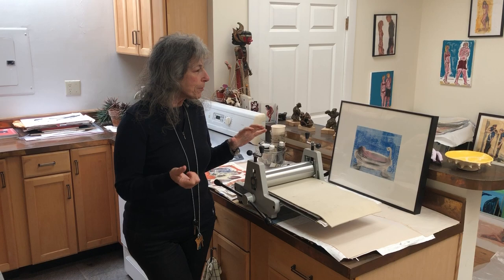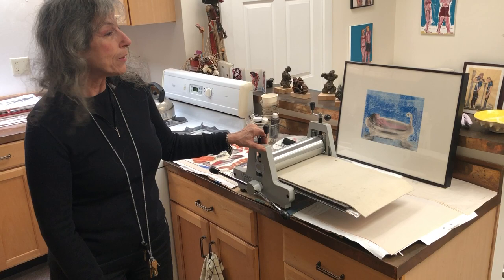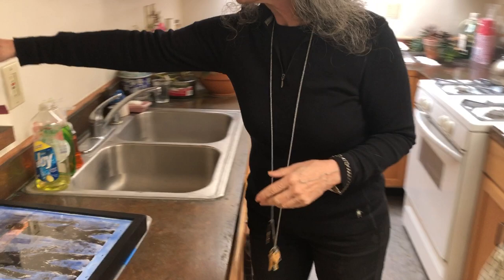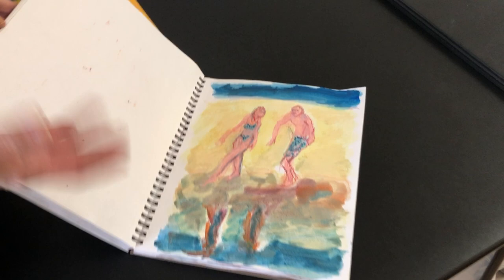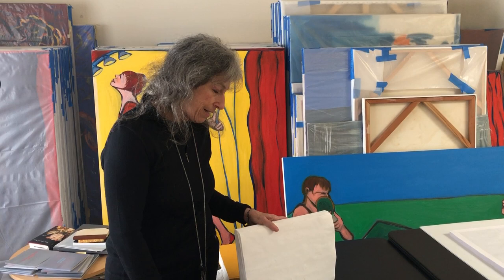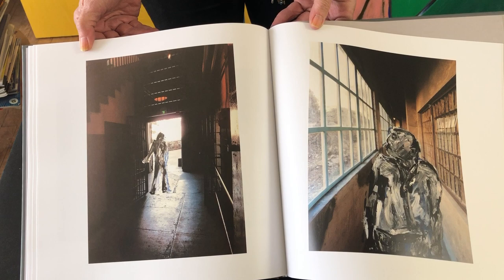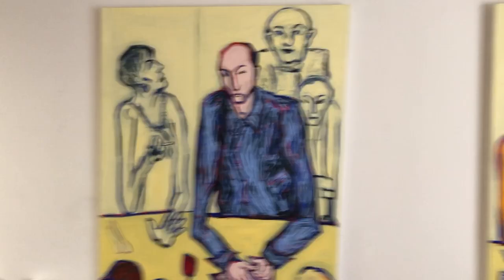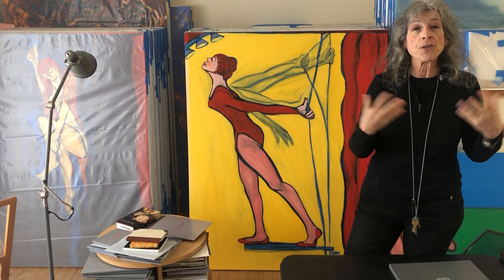Jan Wurm Materials and Process Part 2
This video takes a close look at materials and process of works on paper using printmaking, photography, and drawing traditions in the studio of California artist Jan Wurm